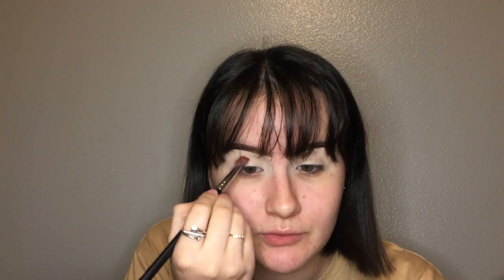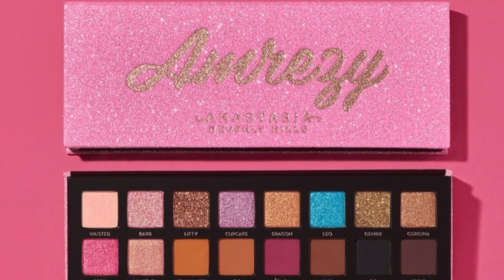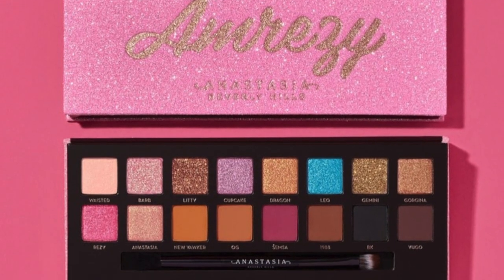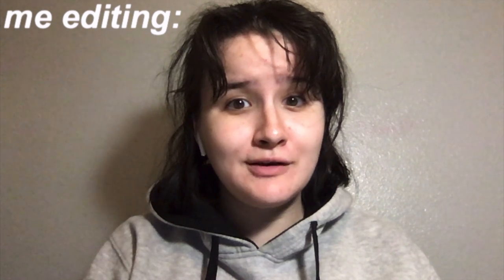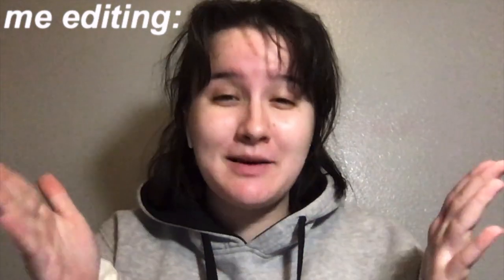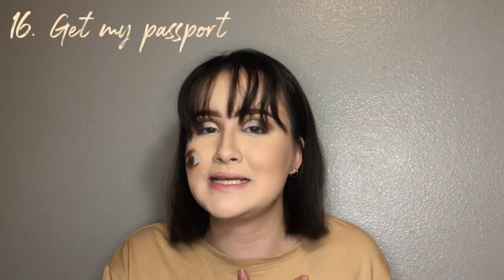MY 2020 RESOLUTIONS + "2020 vision" LOOK GRWM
In this video, I share with you guys my 2020 resolutions! I have a lot of goals this year, including getting better at posting and posting great content! I hope to upload so many videos this year that all of you enjoy, and to overall post great and enjoyable content!